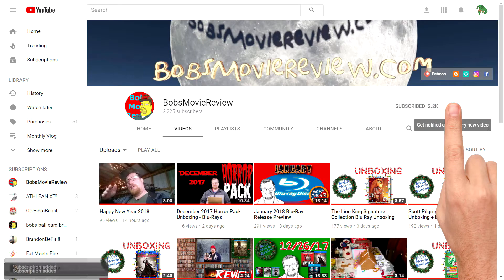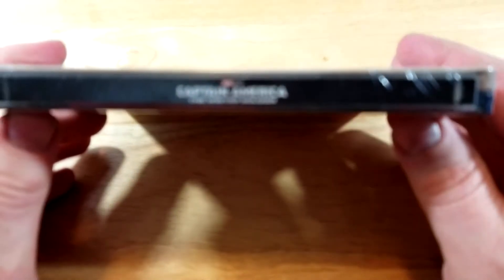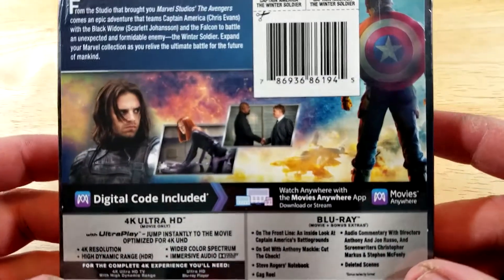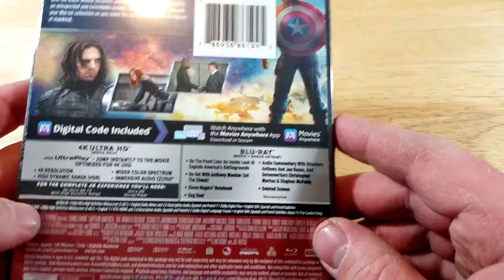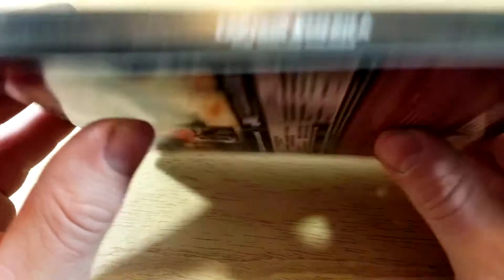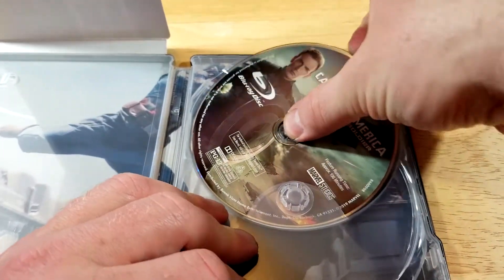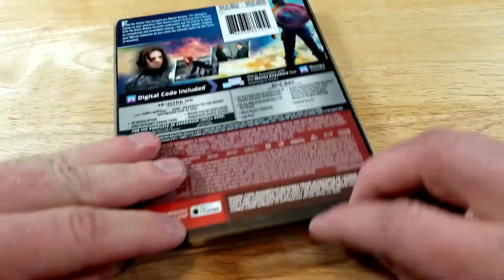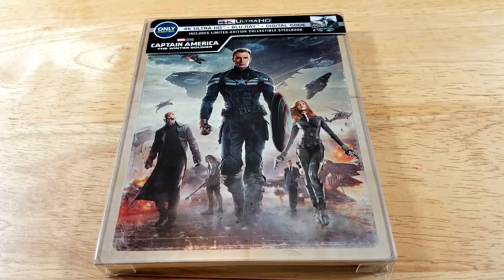Captain America: The Winter Soldier 4K Steelbook Unboxing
- Captain America: The Winter Soldier (2014)(Marvel Studios)
Action, Adventure, Sci-Fi
Rated PG-13
Run-Time 2H 16M
Rating 7.8/10
Bob’s Rating N/A
Directors Anthony Russo, Joe Russo
Stars Chris Evans, Samuel L. Jackson, Scarlett Johansson, Robert Redford, Sebastian Stan, Anthony Mackie, Cobie Smulders, Frank Grillo, Maximiliano Hernandez, Emily VanCamp, Hayley Atwell, Toby Jones, Stan Lee, Callan Mulvey, Jenny Agutter